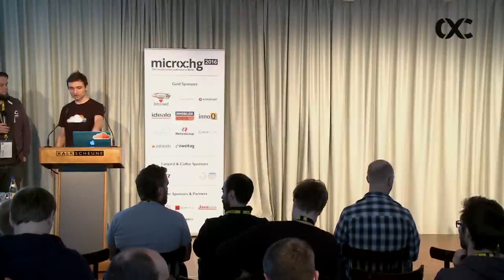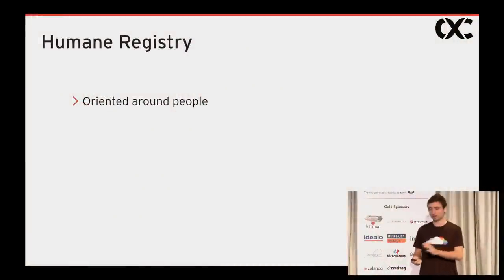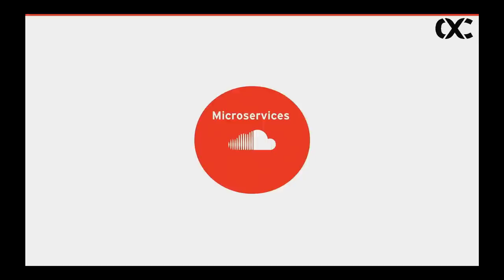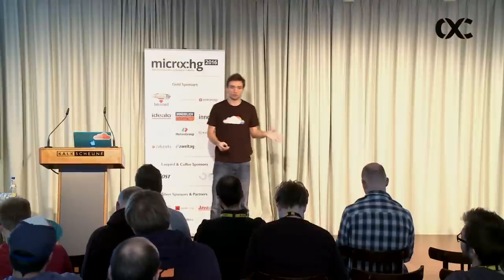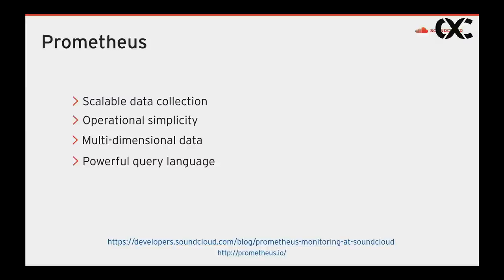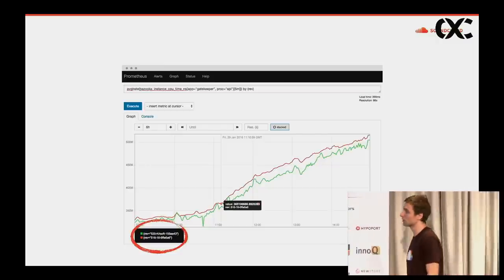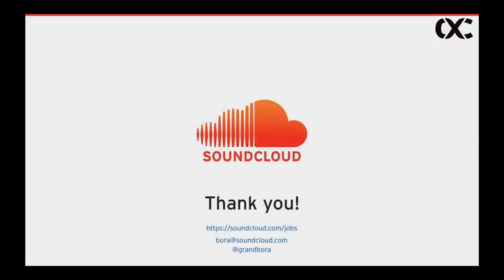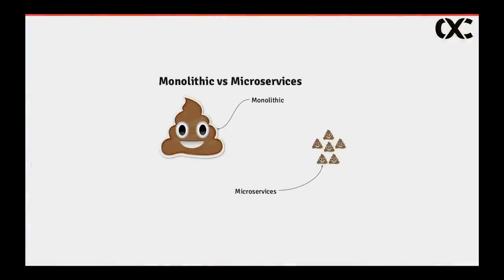microXchg 2016 - Bora Tunca : BFF Pattern in Action: SoundCloud’s Microservices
At SoundCloud we managed to break away from the monolith while delivering key business features. Our journey towards a microservices architecture has not been a straightforward one. We experimented a lot to reach the set of tools and technologies that we use today. We changed how we build our applications. We introduced specific apis for our mobile and web clients. We call them BFFs (backend for the frontend). They became the central piece of SoundCloud’s architecture. We rethought how we monitor our services. We created a service registry for knowledge sharing. While making all these changes, we benefited from the learnings of our peer companies. This talk will share our learnings from this journey: what worked for us and what we moved away from.